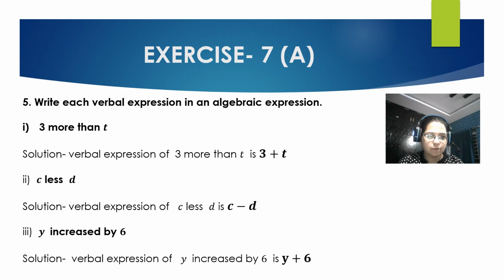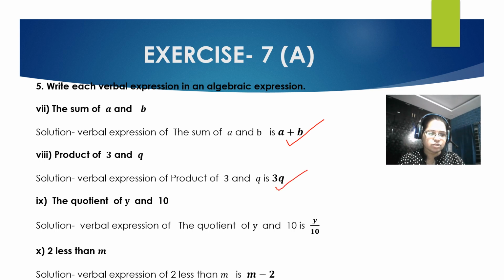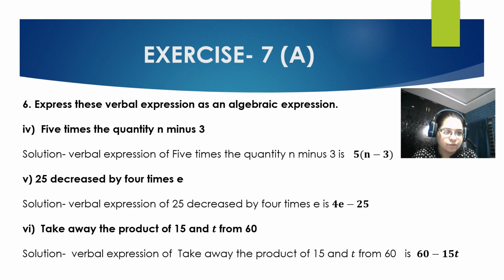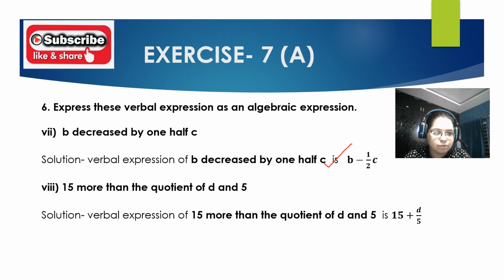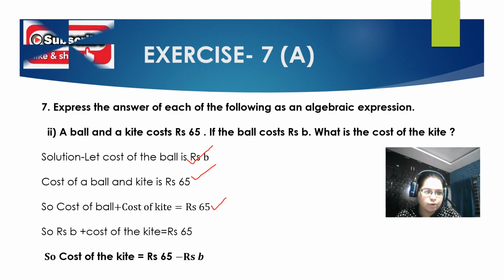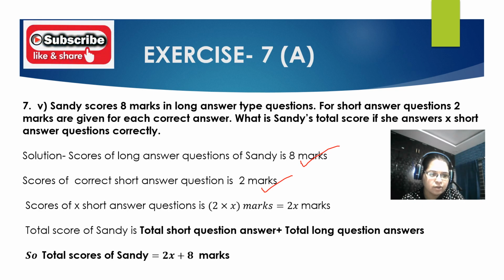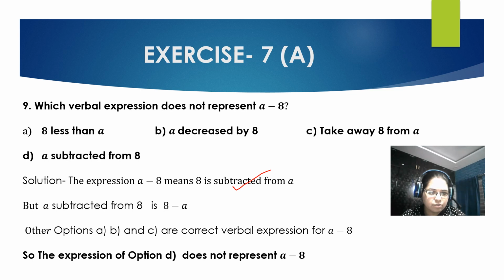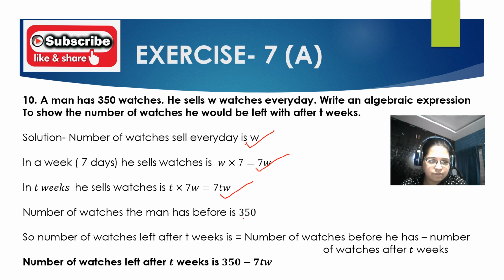COMPOSITE MATHEMATICS CLASS 6 SOLUTIONS CHAPTER 7 EXERCISE 7(A) QUE 5 -10 | MATHS GRADE | MAMTA MUND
COMPOSITE MATHEMATICS CLASS 6 SOLUTIONS CHAPTER 7 EXERCISE 7(A) QUESTIONS 5 TO 10 |MATHS GRADE | MAMTA MUND | INTEGERS
please JOIN my FB Group
timestamp:-
00:00 - What we will learn
00:54 -  Question 5(i)-5(x)
04:12 -  Question 6(i)-6(viii)
08:34 -  Question 7(i)-7(v)
13:37 -  Question 8
14:40 -  Question 9
16:22 -  Question 10
04:23- subscribe to my channel

I AM TEACHING IN THIS VIDEO ALGEBRA, INTRODUCTION OF ALGEBRA, VERBAL EXPRESSION TO ALGEBRAIC EXPRESSION.